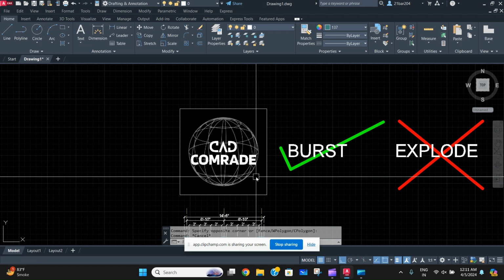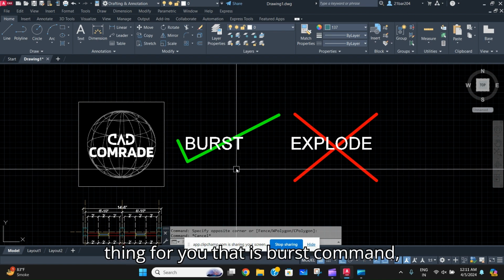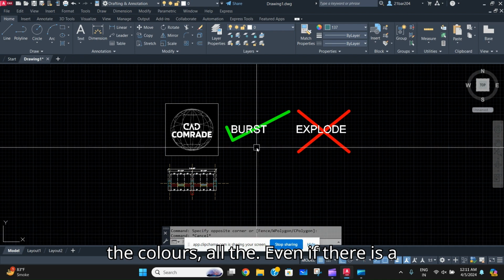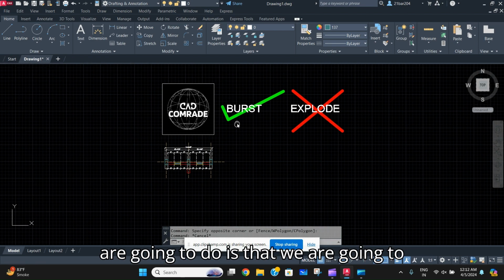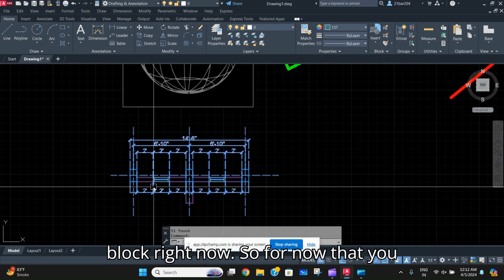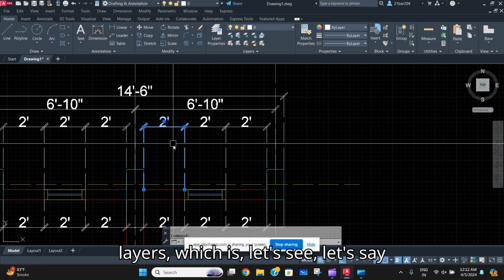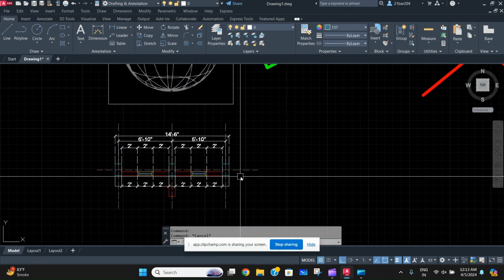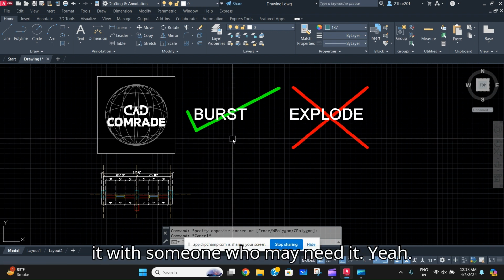How to burst a block in AutoCAD ?? (Different from explode!!)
In this video you are going to learn about a different and a better way to explode a block in AutoCAD !!